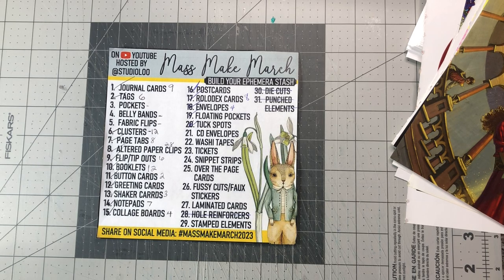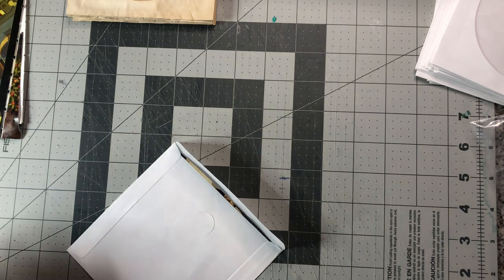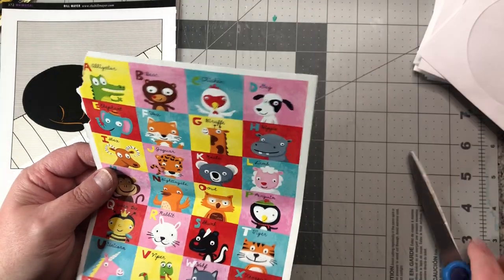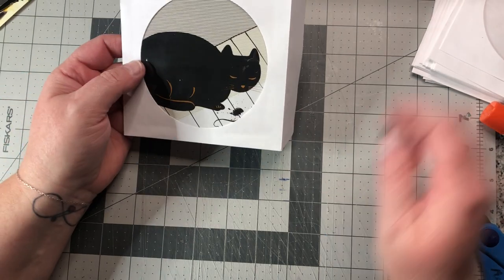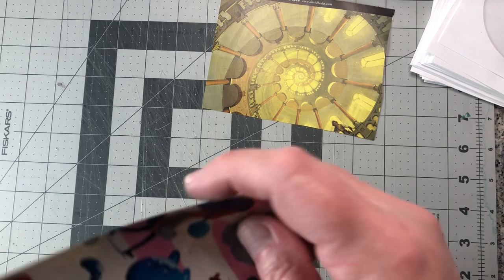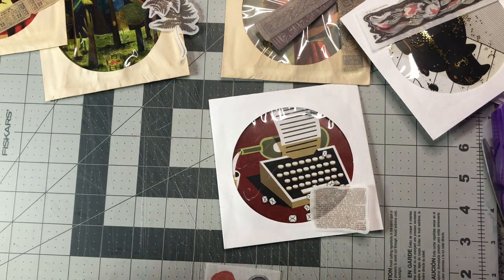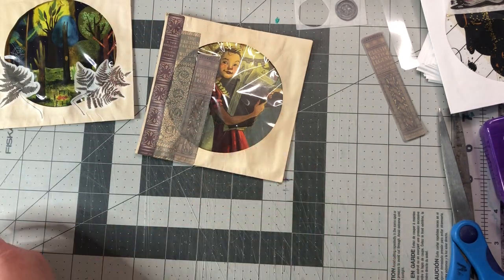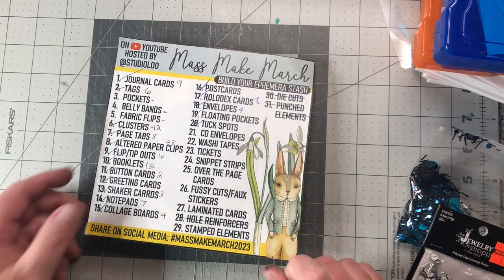massmakemarch2023 Day 21 CD Envelopes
Welcome to Mass Make March - an open collaboration hosted by Cindy @Studioloo I'll be posting a video each day for the month of March where I show my process and different techniques as I build my ephemera stash. Feel free to play every day or jump in when it suits you. Be sure to use the hashtag massmakemarch2023 on socials so I can see what you're creating!